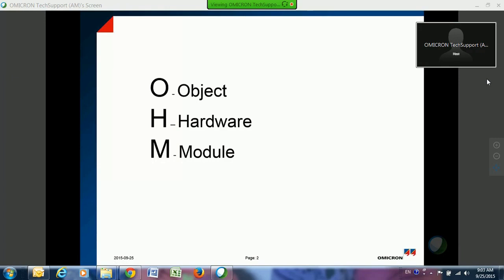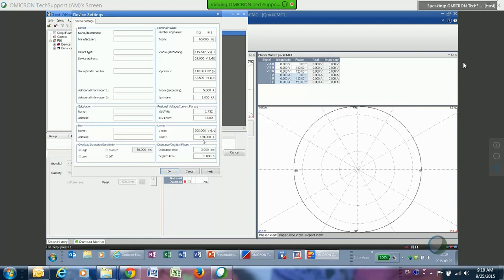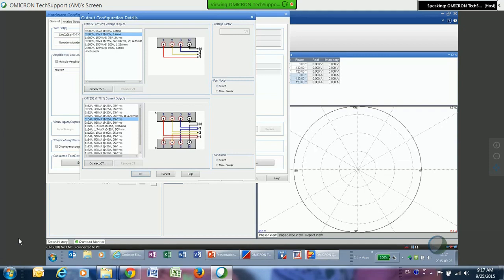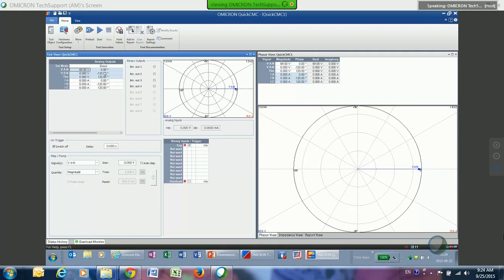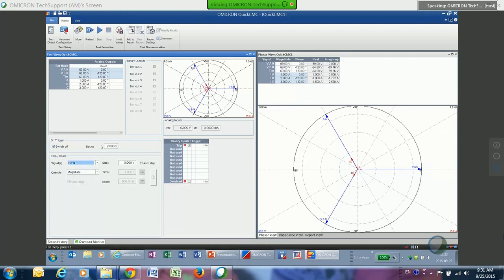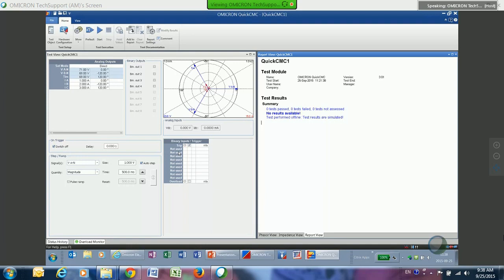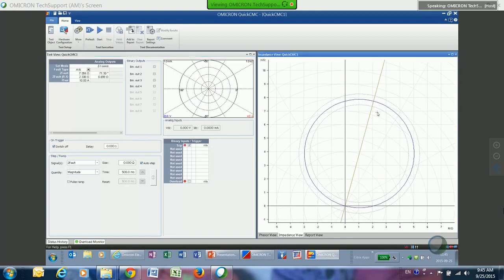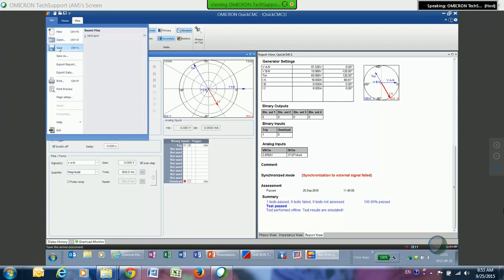Quick CMC Omicron tutorial